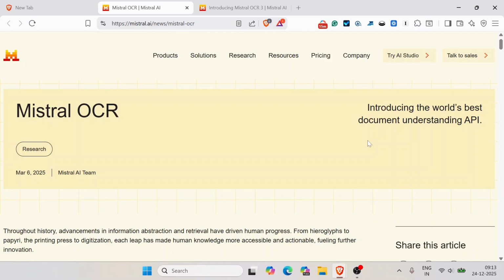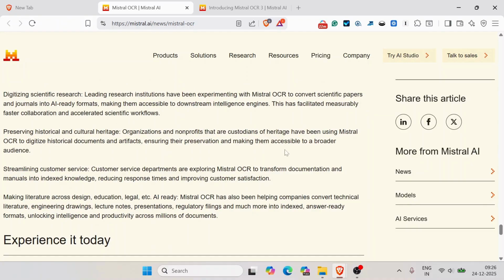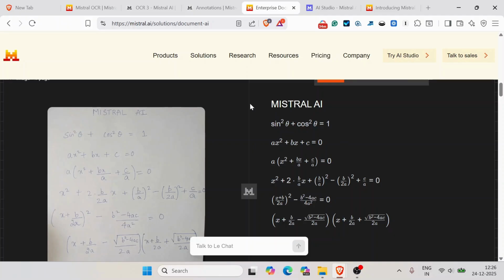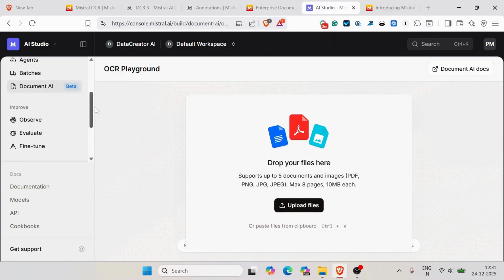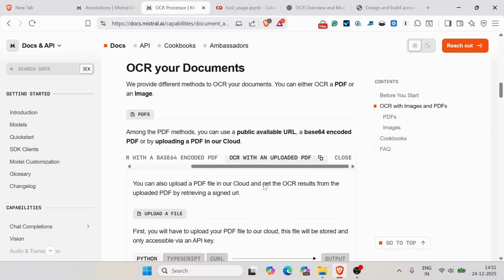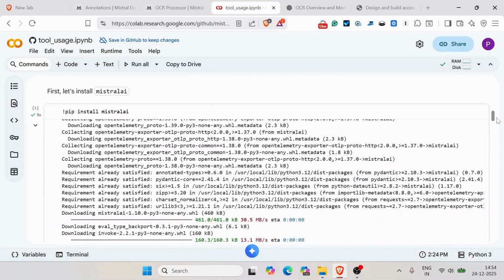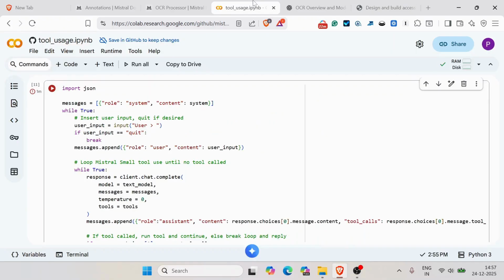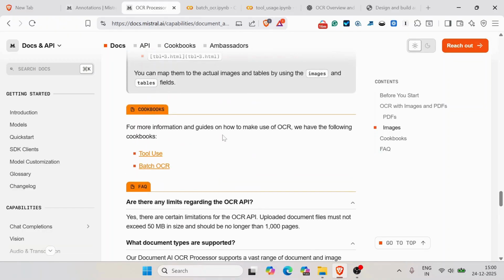Mistral OCR 3 Deep Dive: Document AI Done Right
In this video, I break down what OCR actually does, how it fundamentally differs from VLMs, and why modern Document AI systems still depend on exact text extraction rather than semantic guessing.

Using Mistral AI’s OCR models (OCR 2 and the latest OCR 3) as a case study, we look at:
What OCR is (and is not)
Use Cases of Optical Character Recognition(OCR)
How Mistral OCR fits into real document pipelines
Mistral OCR 2 and 3
Testing Document AI in Mistral AI Studio and the OCR API

This video is aimed at AI engineers, founders, and anyone building document-centric AI systems who want to understand what actually works in production.